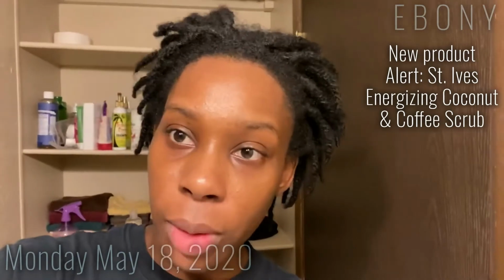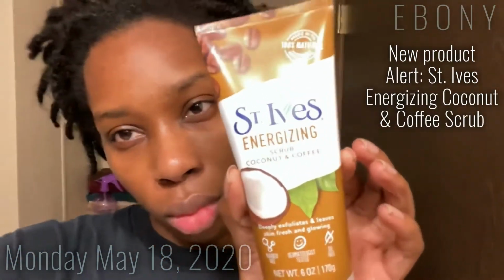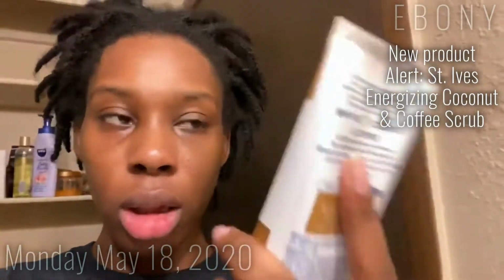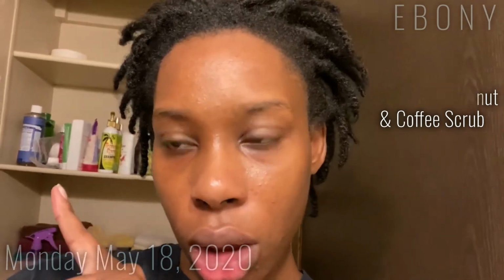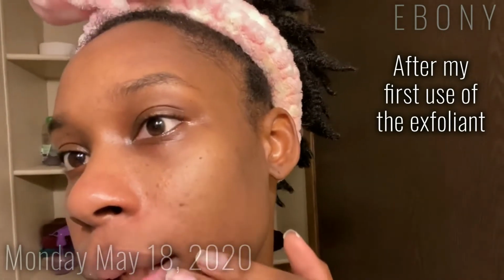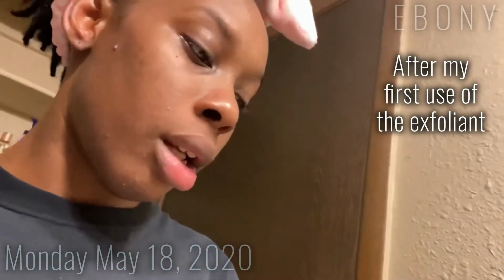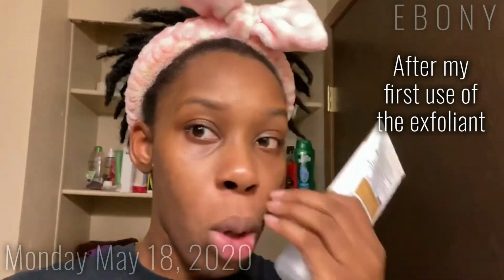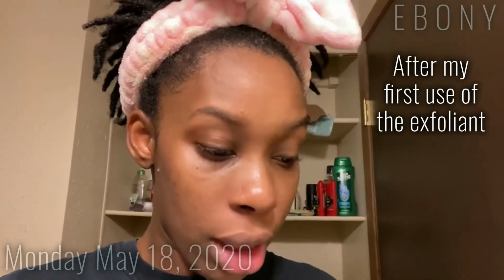Day 16 | Fungal Acne Journey | E B O N Y